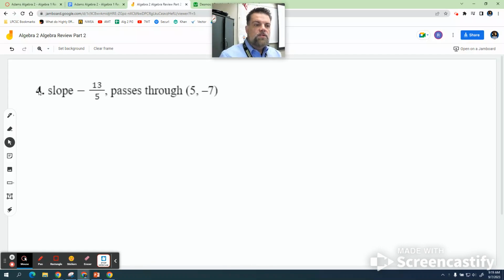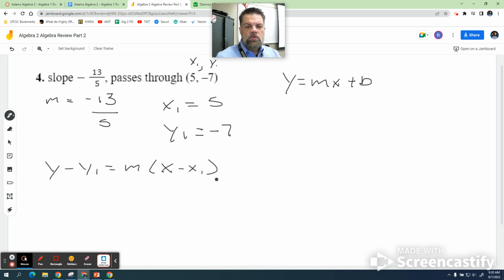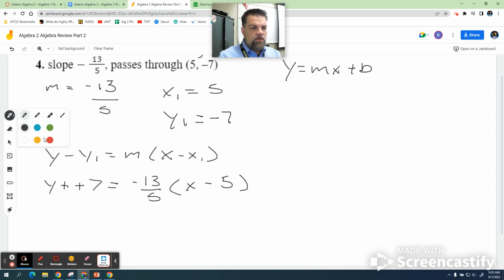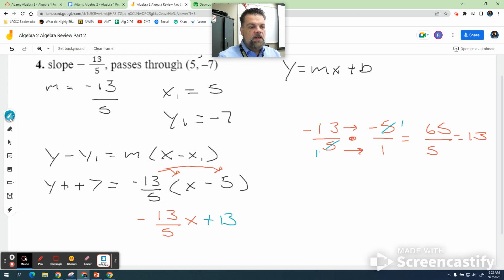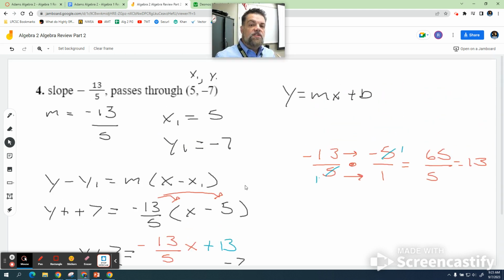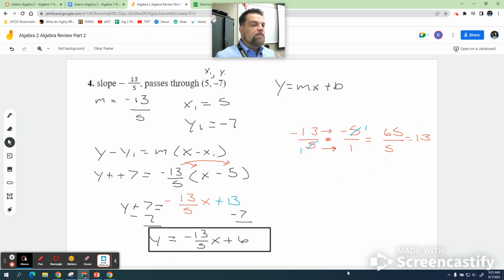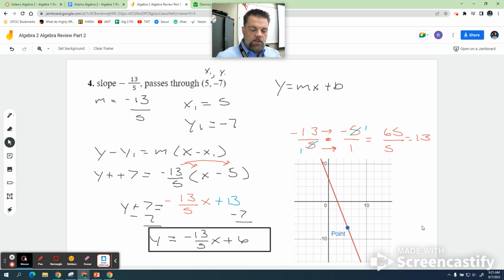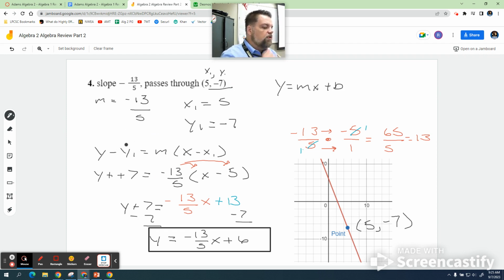Algebra 2 Algebra 1 Review Part 2 Problem 4